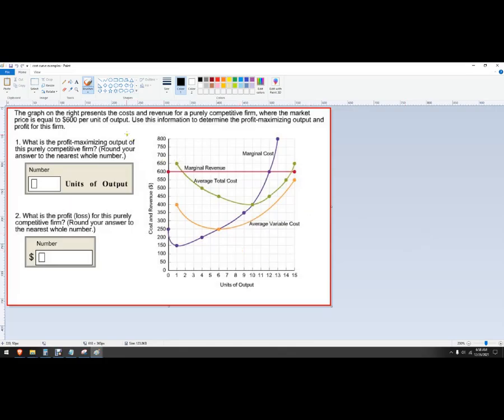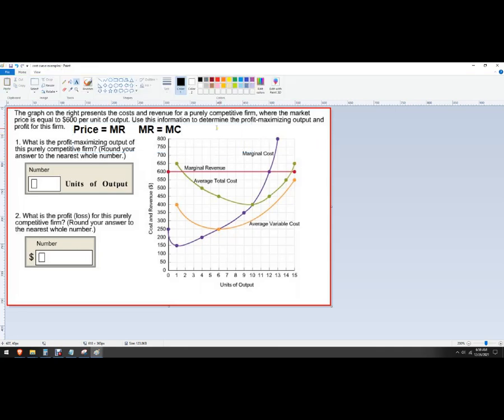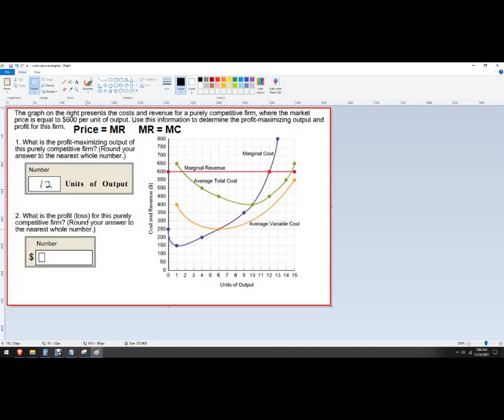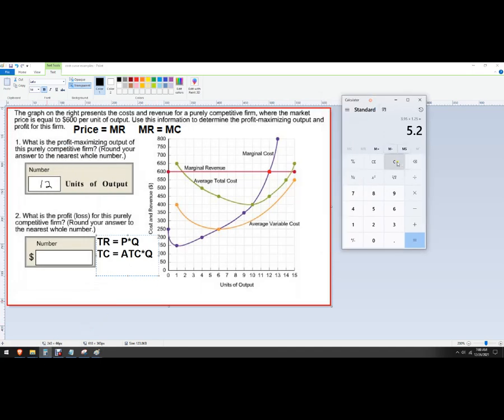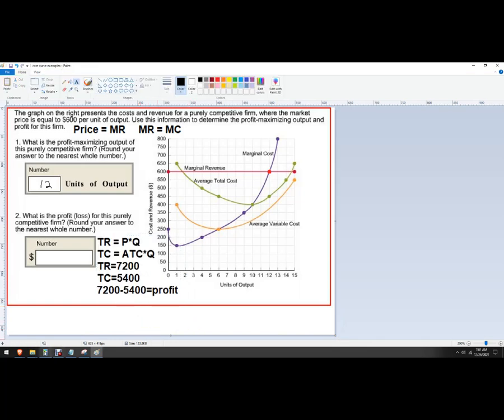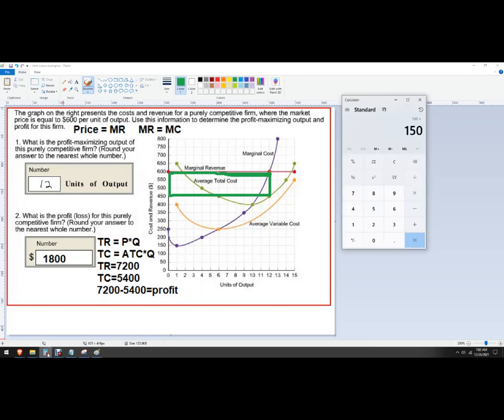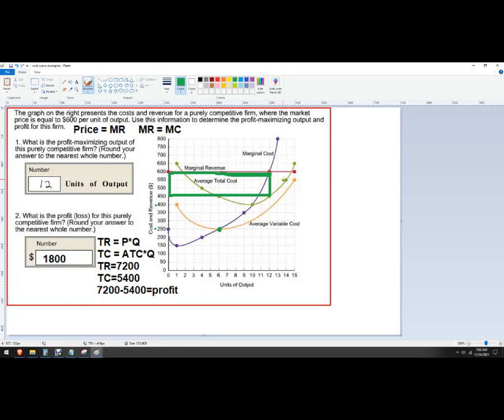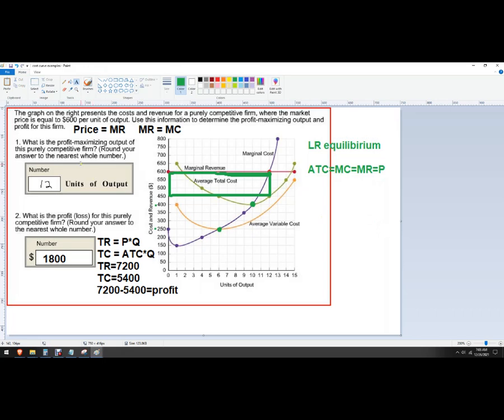How to find profit maximization output and profit from perfect competition graph (microeconomics)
Problem text:

The graph on the right presents the costs and revenue for a purely competitive firm, where the market price is equal to $600 per unit of output. Use this information to determine the profit-maximizing output and profit for this firm.